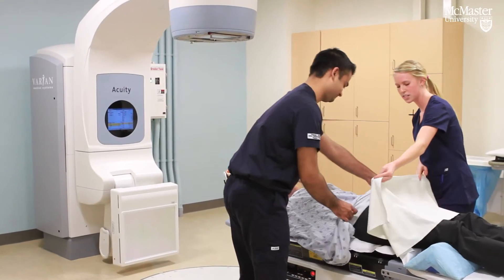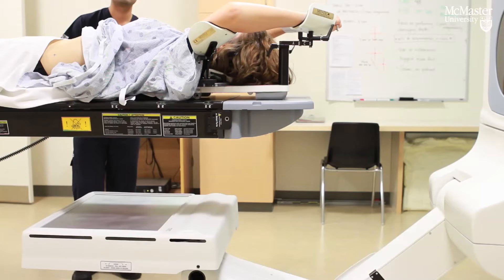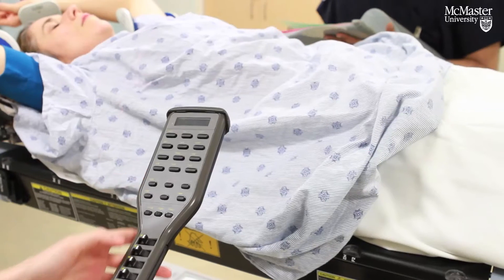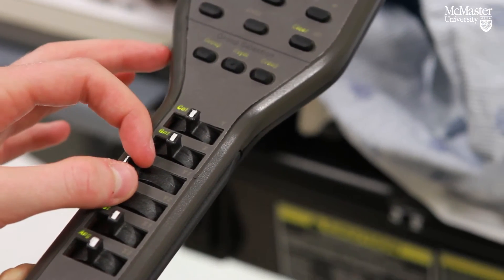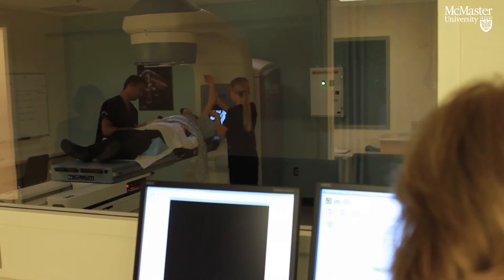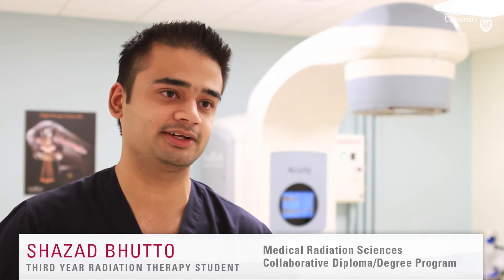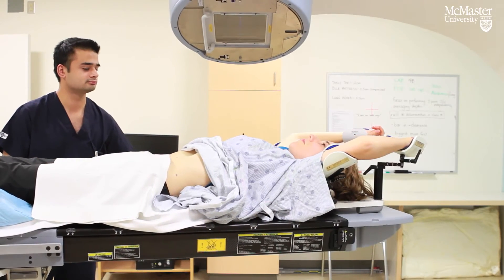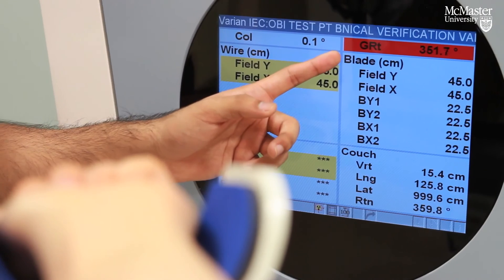Varian Acuity Simulator comes to McMaster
Third-year students in the Medical Radiation Sciences Collaborative Diploma/Degree Program demonstrate how to use the new Varian Acuity Simulator, located in the Institute for Applied Health Sciences on the University's main campus. The technology is designed to offer world-class learning opportunities in the field of cancer radiation treatment to McMaster and Mohawk College students.